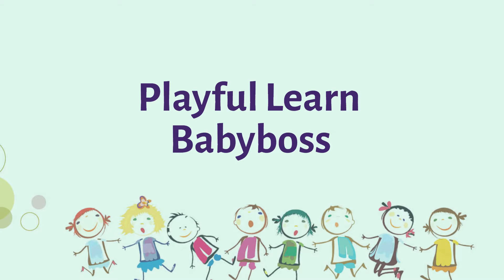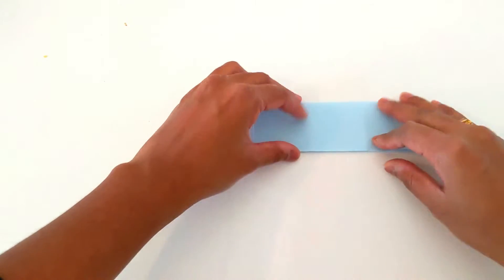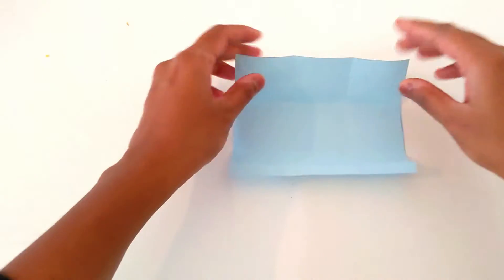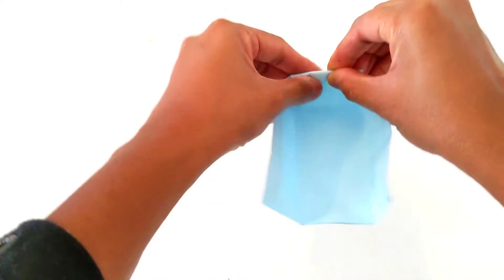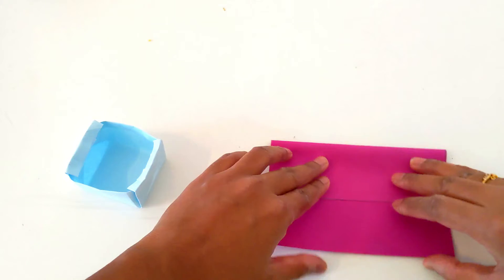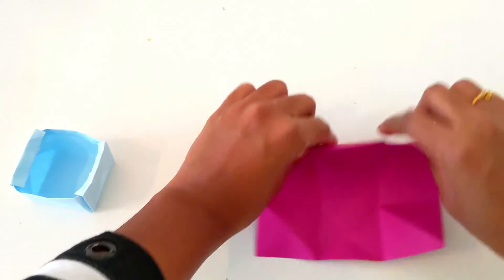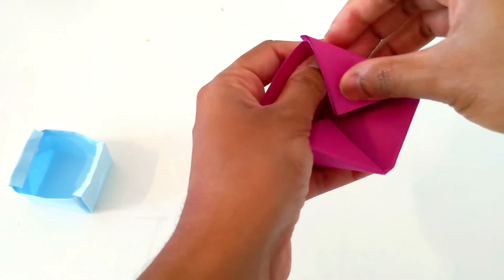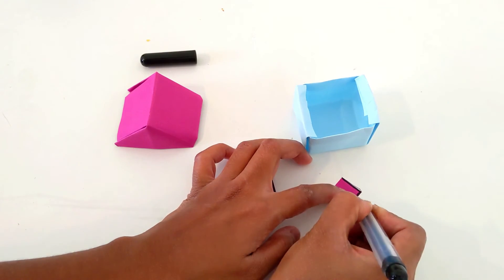House craft//Paper house//Make a paper house//Kids crafts//Playful learn Babyboss//paper crafts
Make a beautiful paper house by watching this video.